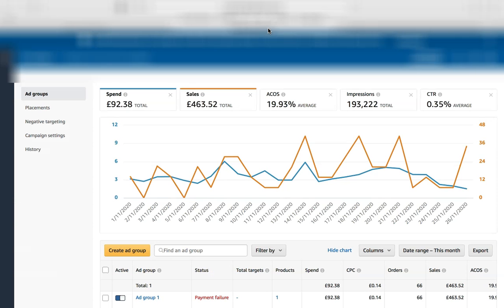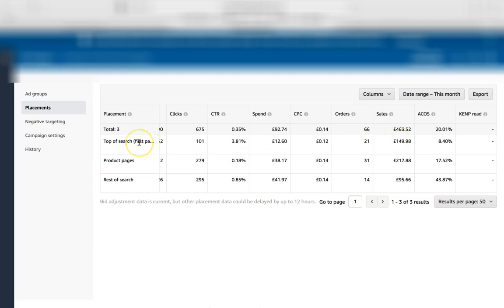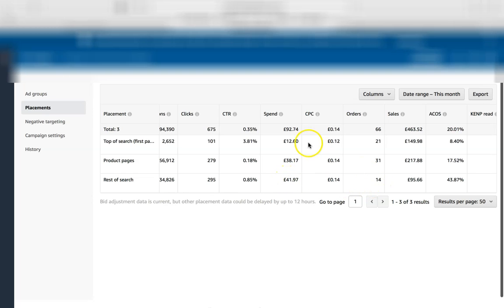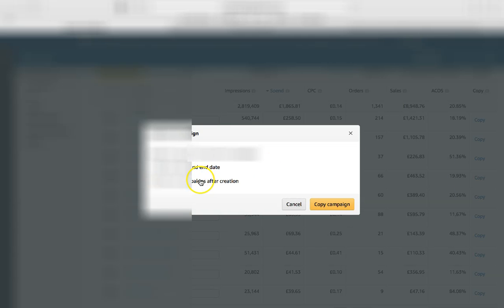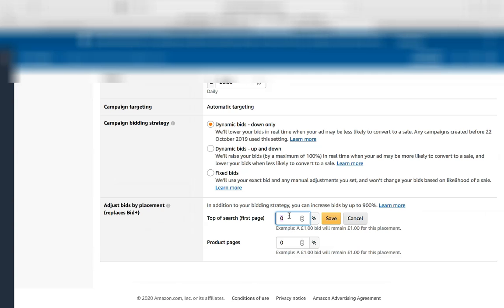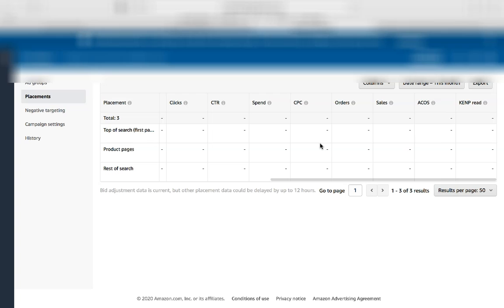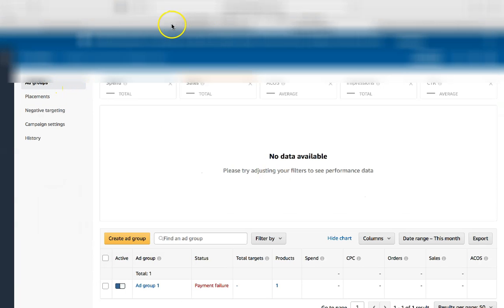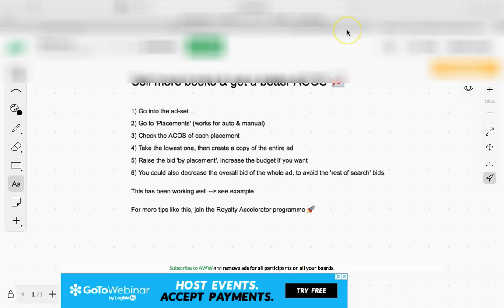Amazon Ads Tutorial: Using 'Placements' to get a better ACOS | KDP Low Content Book Publishing (AMS)